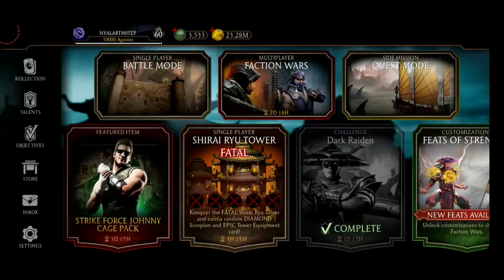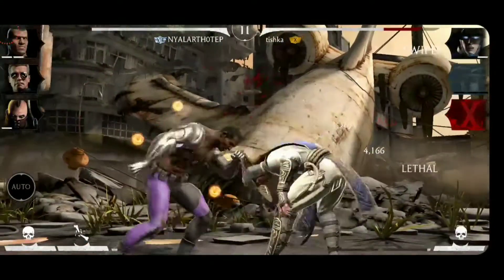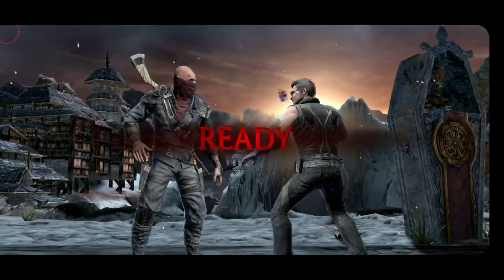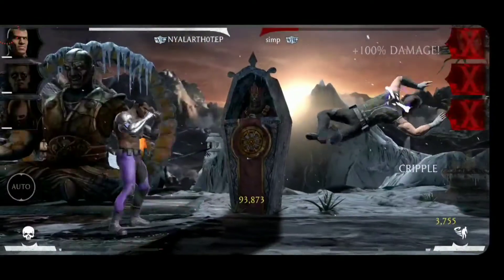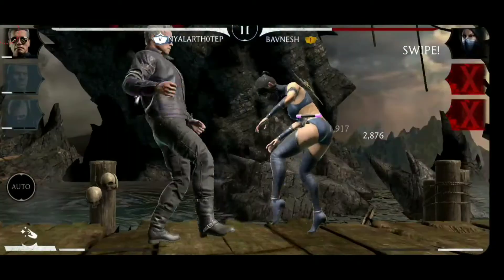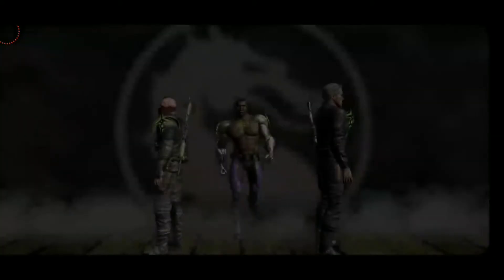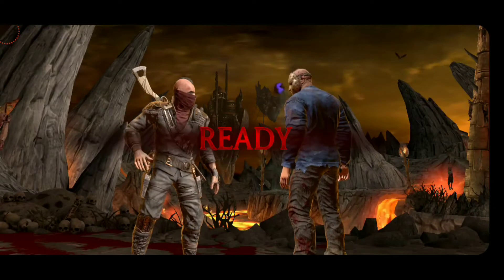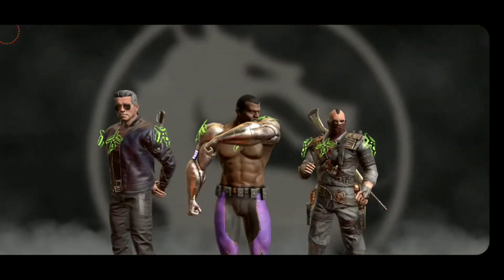MK Mobile - Klassic Jax Briggs - Can we make him a god?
In this MK Mobile video we will focus on Klassic Jax Briggs and try to amplify his passive with the help of some interesting gear choices. The results will speak for themselves!